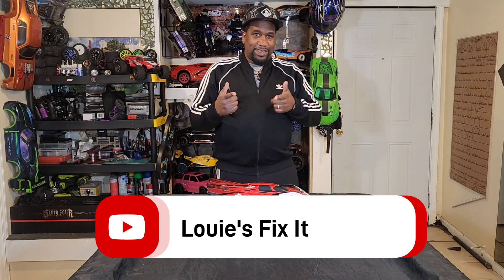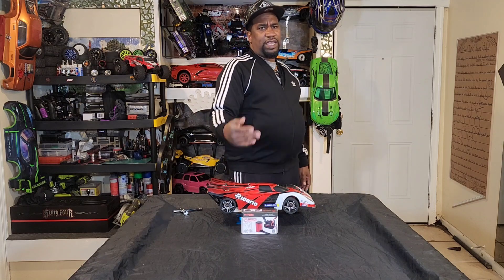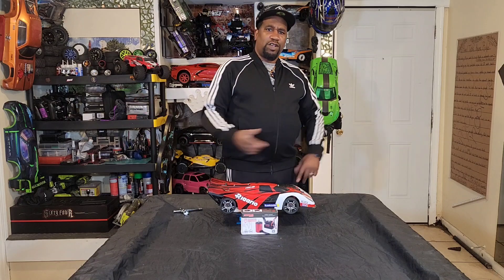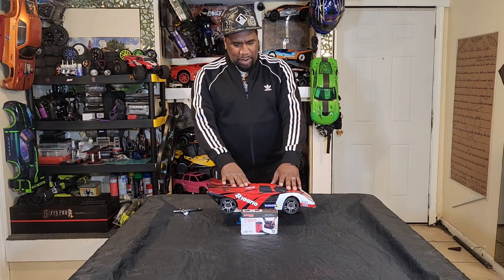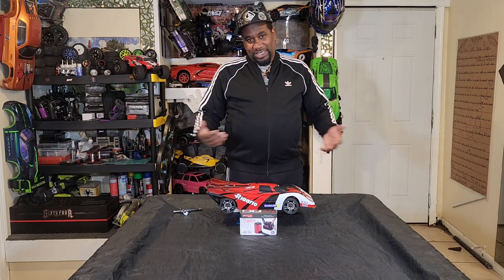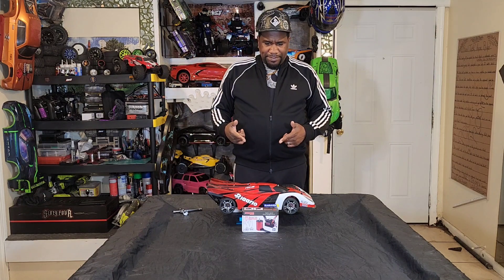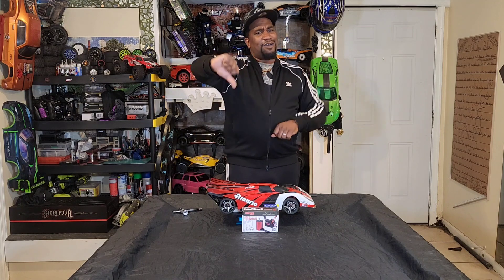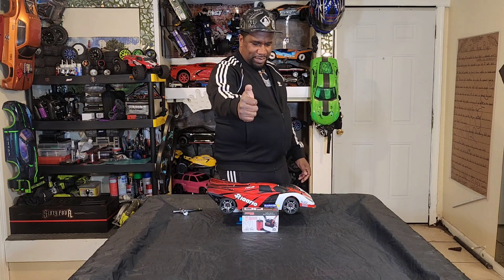Surpass Hobby F540 4370KV Motor & 45A ESC combo review. Don't buy until you watch this video.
GoolRC Waterproof F540 4370KV RC Car Brushless Motor with Brushless 45A ESC for 1/10 Scale RC Car Truck Indispensable Accessory for Modification Enthusiasts